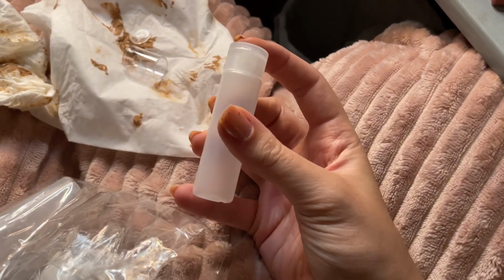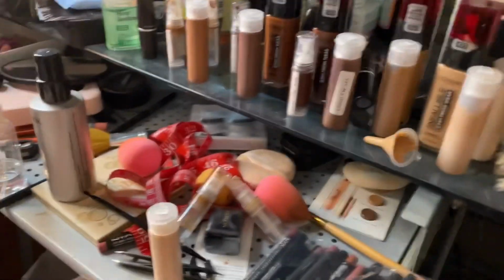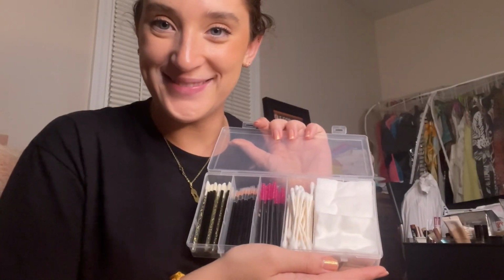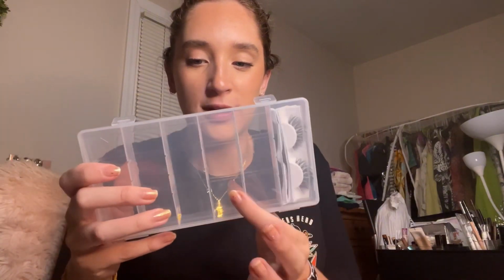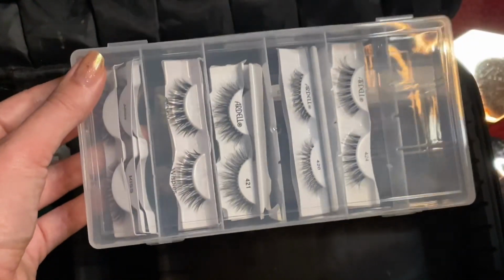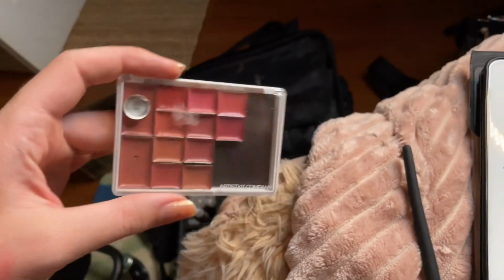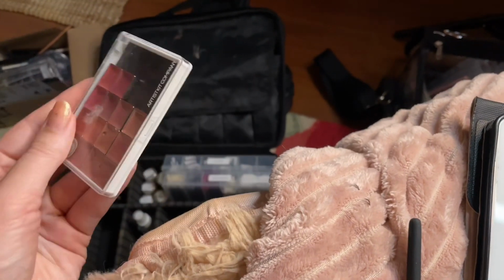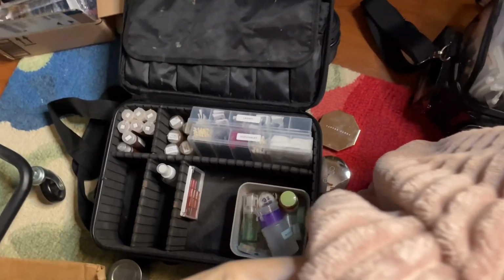CONDENSING MY MAKEUP KIT, BRIDAL TRIALS, NEW PRODUCTS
Y’all I’m finally making a little bit of progress!!!

Low key head low energy at the end, sorry about that haha.

If you’re an aspiring or starting makeup artist I hope my channel can be of help to you as I navigate being a new MUA as well!! I can’t wait to see you in my next video!